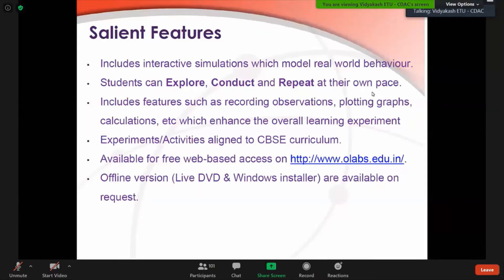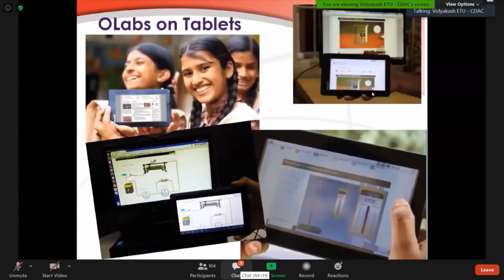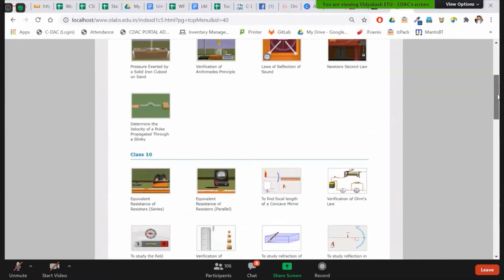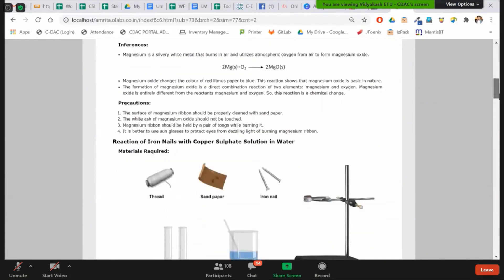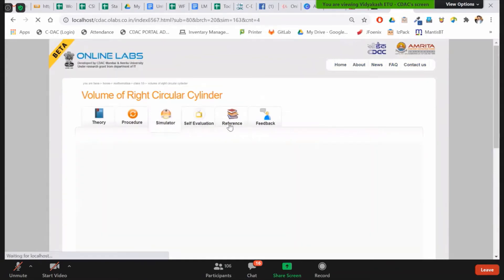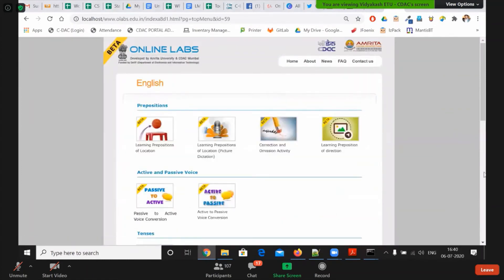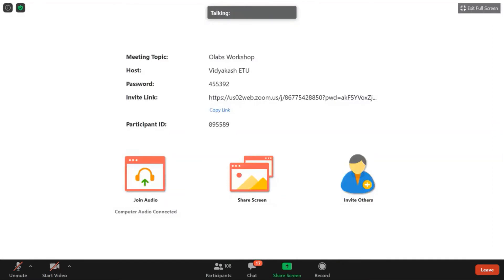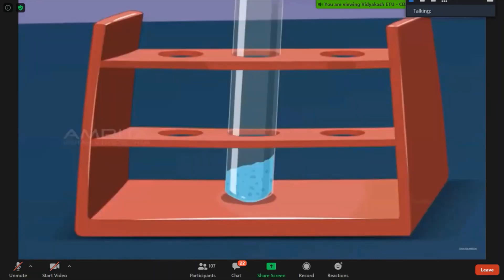INFORMATION ABOUT ONLINE LABS-OLABS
An initiative by CDAC (Mumbai) & Amrita Vishwa Vidyapeetham.
Virtual practicals of Physics, Chemistry, Biology, Maths and many more for class 9th to 12th.